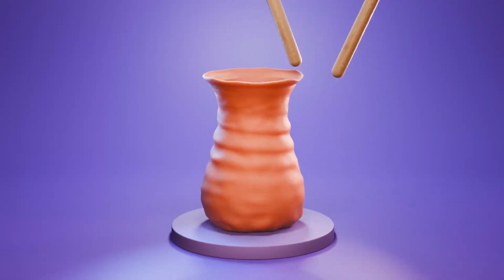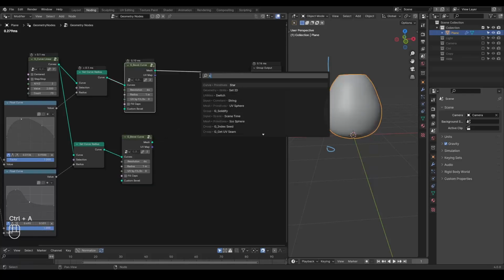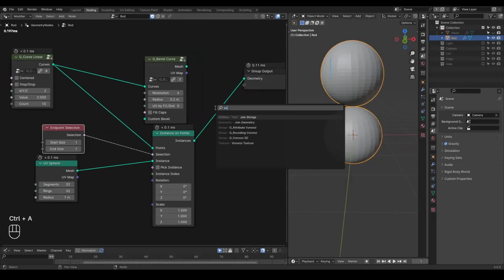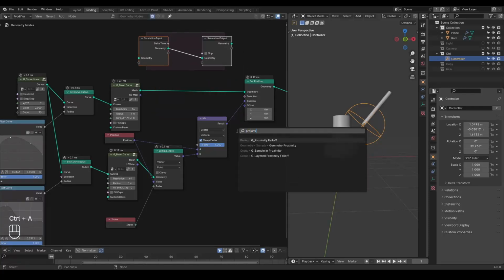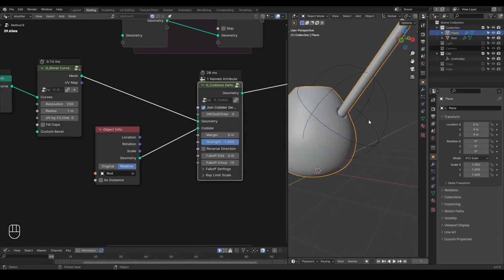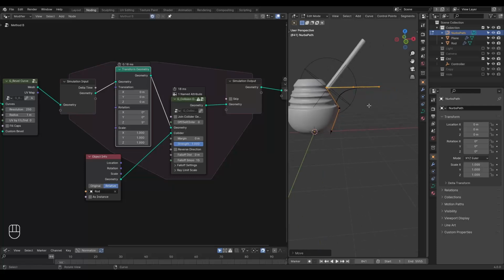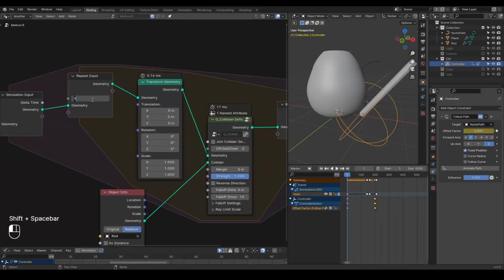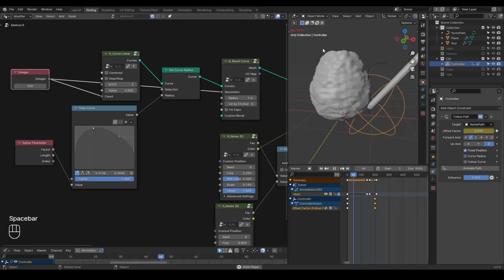[Tut] Pottery Wheel Animation - Blender Geometry Nodes 4.0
Replicating a Houdini animation.
I am using a more local method deforming the pottery, so If I am impatient, it will generate noise/spiral patterns, etc. It turns out I am not a good ceramic artist. Will stop here.

Blender 4.0
00:00 Base Pottery
03:00 Method A
05:00 Procedural Rod Modeling
10:00 Method B - Collision Deformer Basics
13:00 Collision Deformer in Simulation Zone
15:00 SubStep using Repeat Zone
18:28 Noise Displacement on Normal